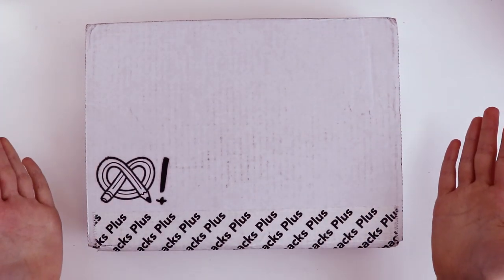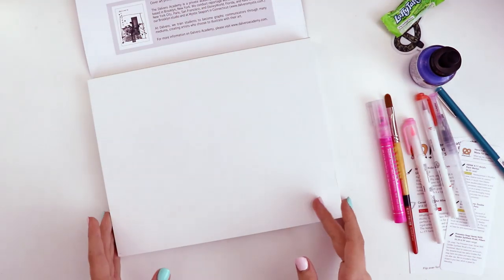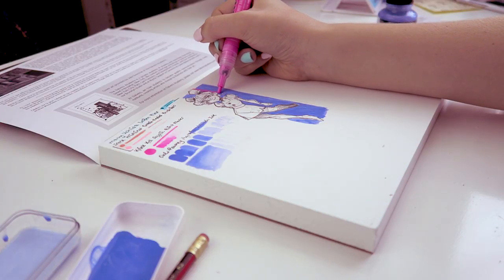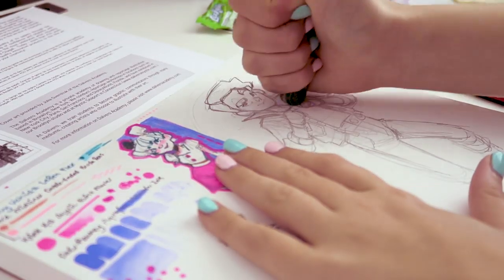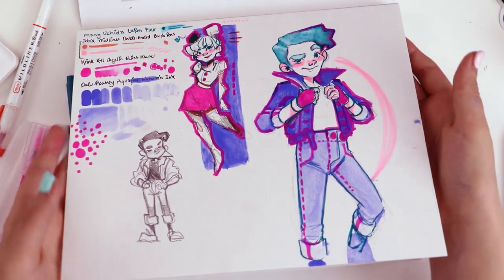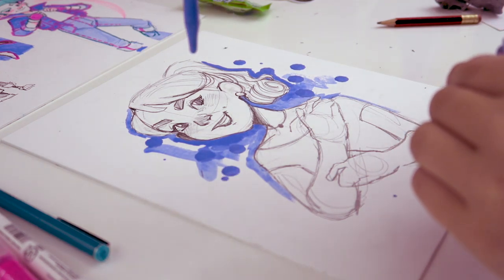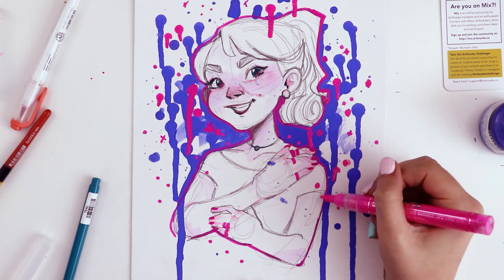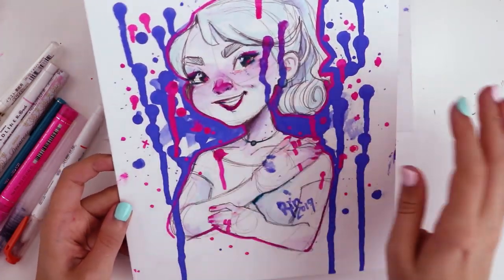LET'S TRY SOMETHING CRAZY! | Mystery Art Box | ArtSnacks Unboxing | Watercolor Ink + Baby Krink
Mixing Krink with Ink. haha just had to say it. I try a few different drawings. Not all art turns out perfect, but don't stop trying. And if you get really frustrated, try spilling ink all over it. hehe

(Ends: September 13th, 2019 )

► SUPPLIES IN THIS MONTH'S BOX:
Krink K-11 Acrylic Paint Marker
Zebra Mildliner Double Ended Brush Pens
Princeton Snap! Golden Synthetic Brush
Marvy Uchida LePen Flex
Daler Rowney Aquafine Watercolor Ink
🥨+ EXCLUSIVE:
Marvy Uchida Water Brush, Large Tip
Canson Plein Air Mixed Media Artboards, 8x10

Thanks to Amanda for helping me out with Captions! ♥